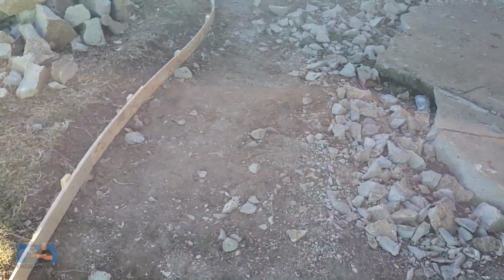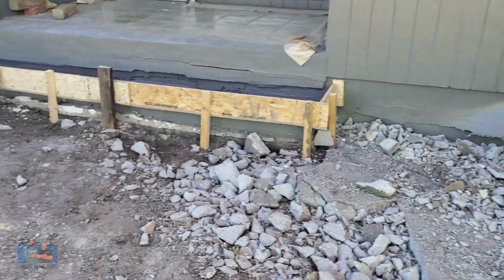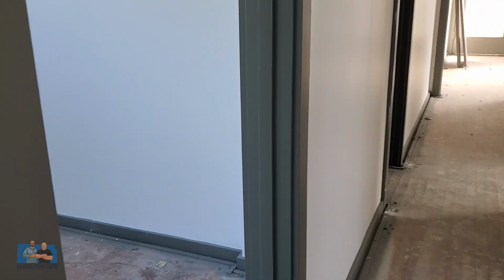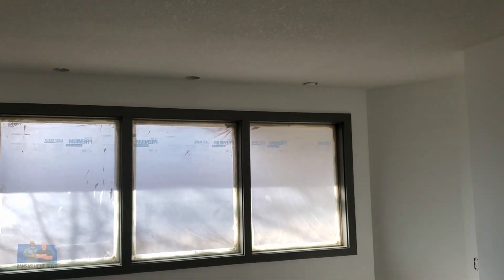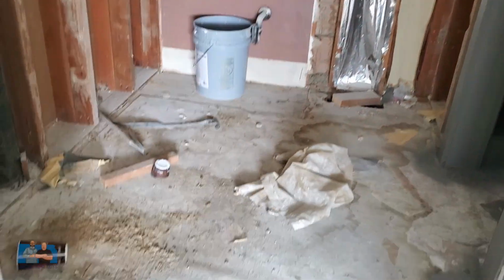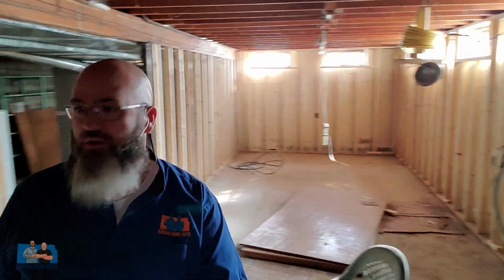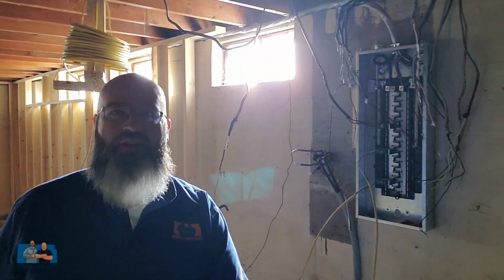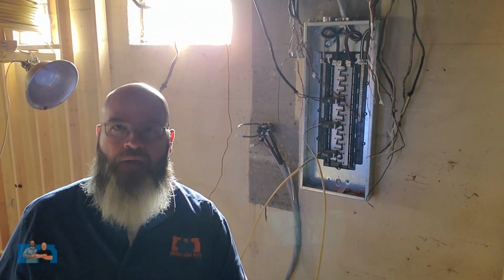We Buy Houses In Newton, Kansas - Kansas Home Guys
Does your house have too many repairs? Sell your house fast in Newton, Kansas. We are the most trusted Wichita home buyer.

Check out the progress we are making on this Newton house!

Leave your house you love with people who care to make it a wonderful new home for a new family. Get paid cash and sell on your timeline.

Sell your house for cash today!